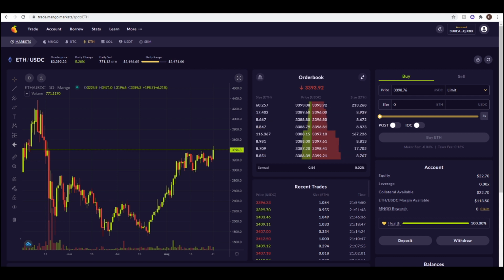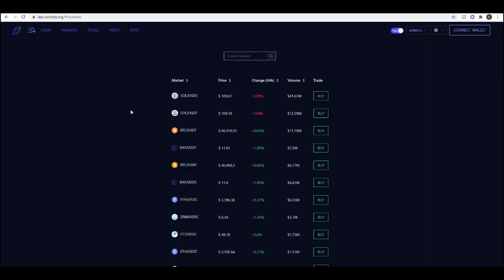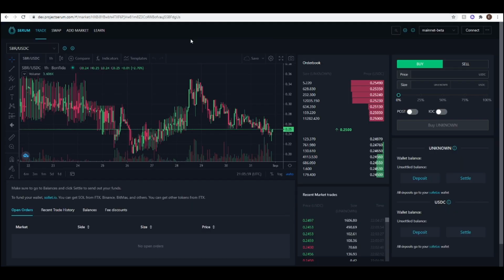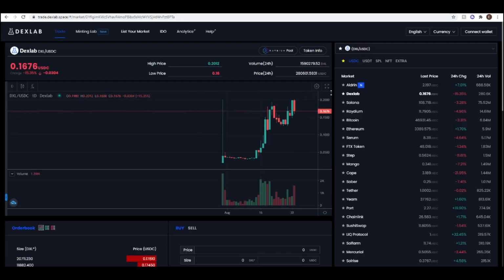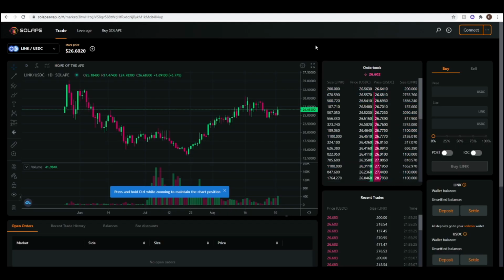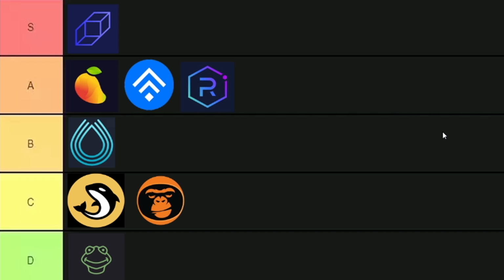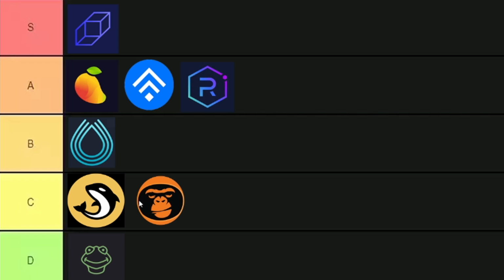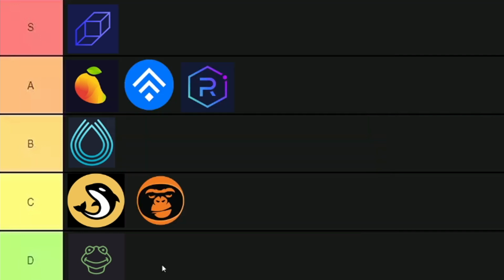Solana DEX Review l Which One Is Best + Tier list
Want to know how to make a trade or swap on the Solana DeFi ecosystem? Well you came to the right place. In todays video I will do an overview of the main decentralised exchanges on Solana.

KermitX: Not gonna link because you dont wanna use it